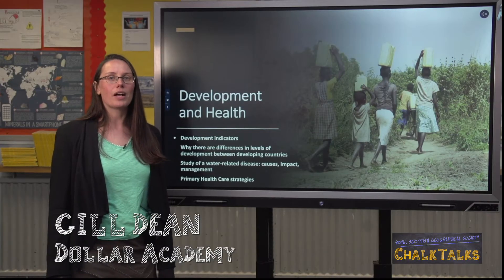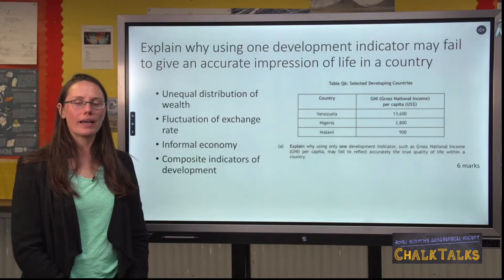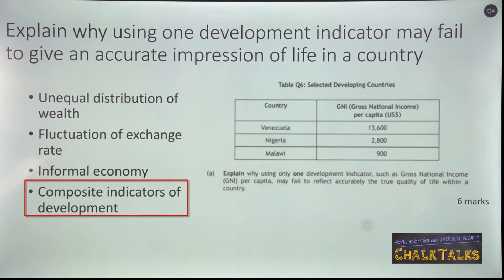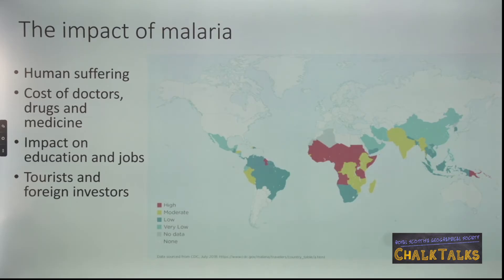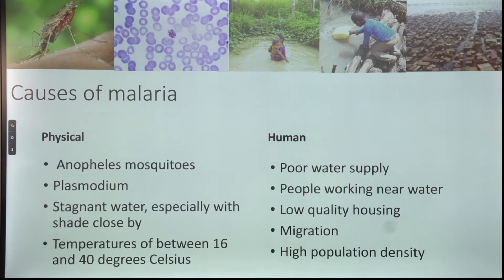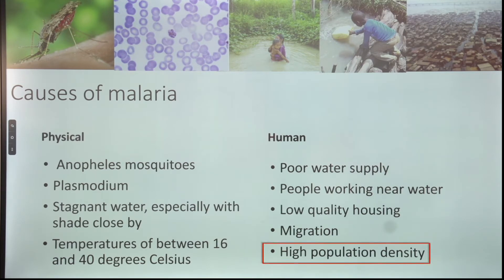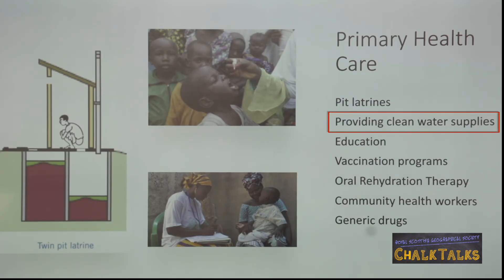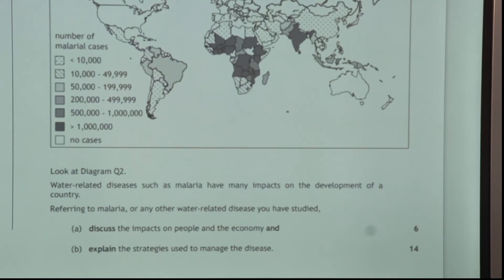Chalk Talks | Development & Health | Higher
RSGS Chalk Talks are free, virtual geography lessons for students working at home. The videos summarise topics in the Scottish Geography curriculum, from glaciers to coasts, cities to deserts, and everything in between.

This video covers Development & Health at Higher Geography level. It is presented by Gill Dean, Geography Teacher at Dollar Academy.